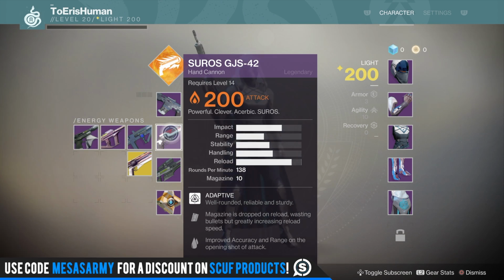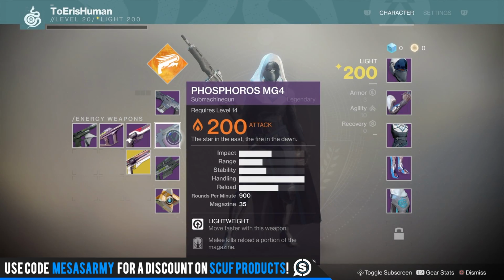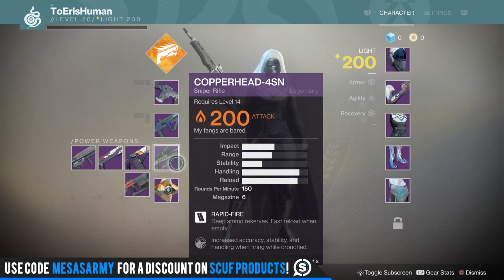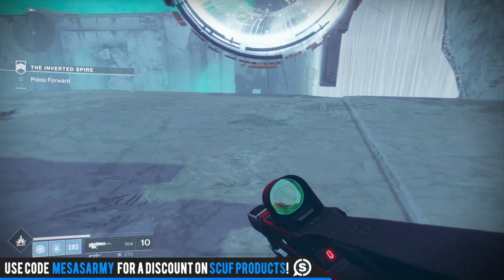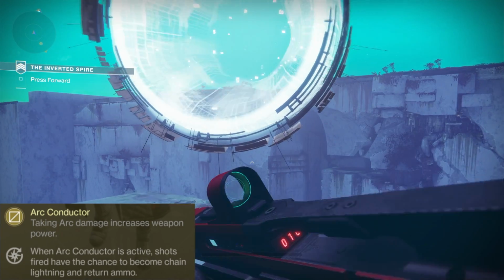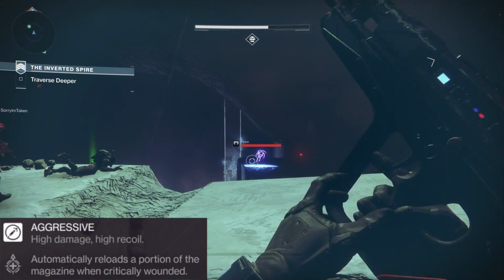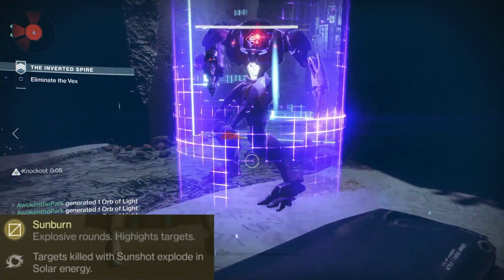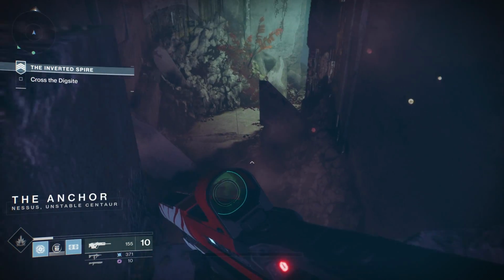DESTINY 2 NEW WEAPONS MODS AND PERKS! (Also New Armor Perks)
✅Join my PS4 Destiny FaceBook Group!

Last week when I played Destiny 2 there was a host of new weapons. In Destiny 2 we will some returning familiar weapon perks and some new ones. In this video we will go over new weapon perks coming to Destiny 2. I also will go over briefly new armor perks coming to destiny 2. DESTINY 2 NEW WEAPONS MODS AND PERKS! (Also New ArmorPerks)

Destiny 2 Details. Destiny Sequel: Humanity’s last safe city has fallen to an overwhelming invasion force, led by Ghaul, the imposing commander of the brutal Red Legion. He has stripped the city’s Guardians of their power, and forced the survivors to flee. You will venture to mysterious, unexplored worlds of our solar system to discover an arsenal of weapons and devastating new combat abilities. To defeat the Red Legion and confront Ghaul, you must reunite humanity’s scattered heroes, stand together, and fight back to reclaim our home.

 • Dramatic, Cinematic Story and Missions with Relatable Characters
 • New Worlds and Stunning Environments to Explore with Action, Adventure, and Discoverable Rewards
 • Gameplay Activities for All Types of Players: New, Returning, Casual, and Competitive
 • Competitive PvP Gameplay with New Maps and Modes
 • Customize Your Character with More Options Than Ever Before to Enhance Your Abilities

DESTINY 2 IS AVAILABLE ON PC
For the first time in Destiny’s history, Destiny 2 will be available on PC.

JOIN THE BETA EARLY
Early access to the Destiny 2 beta† is slated for this summer with more announcements to come later. At launch, PlayStation® gamers will also receive access to timed exclusive* content for Destiny 2.